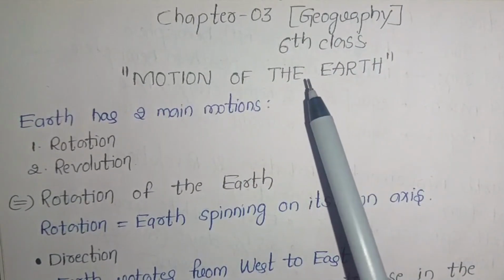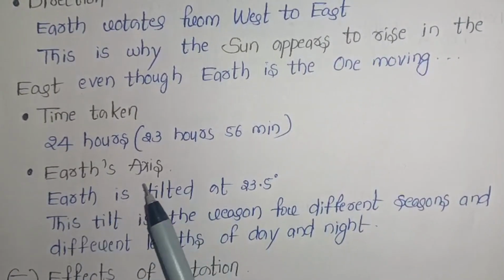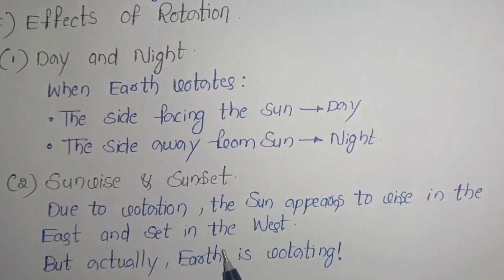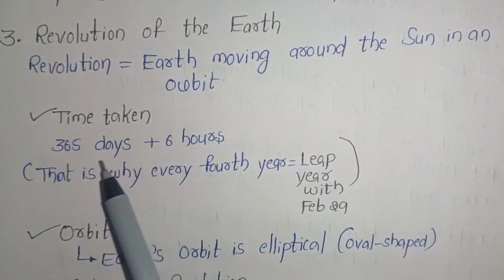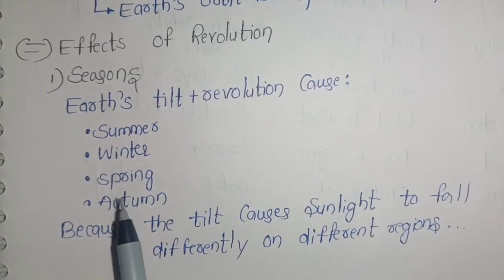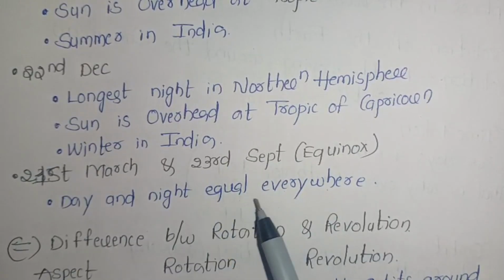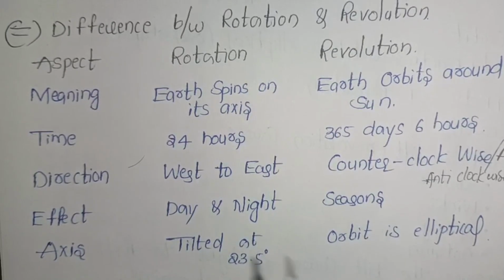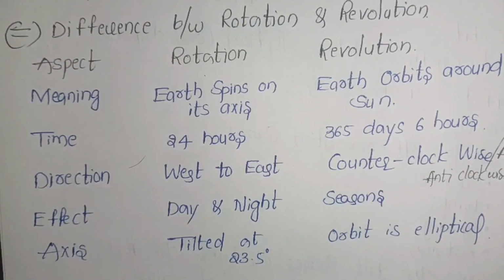MOTION OF THE EARTH